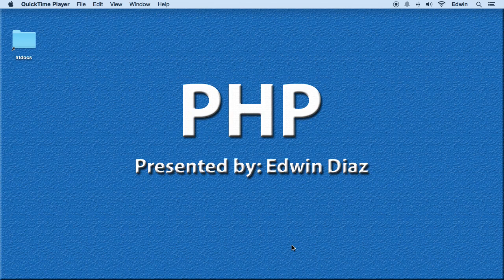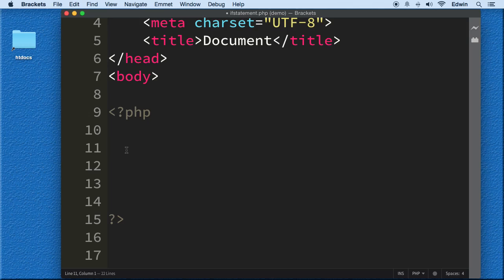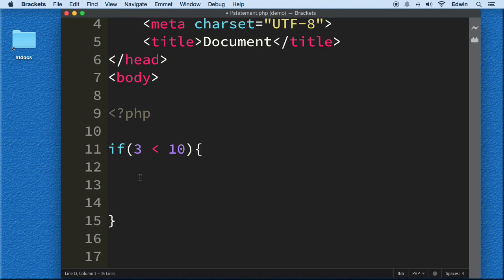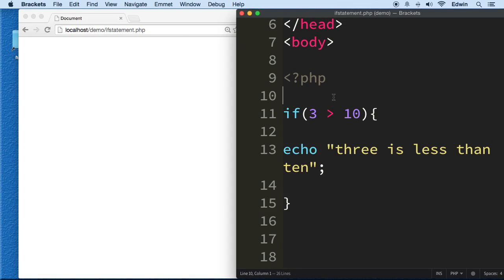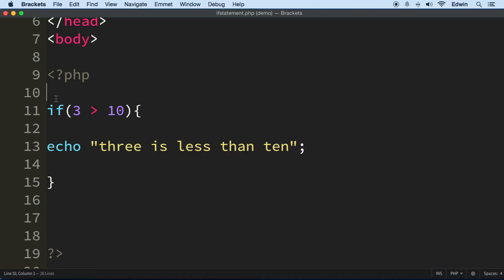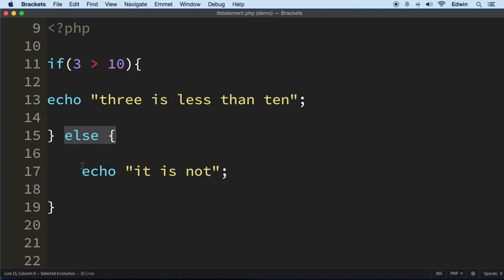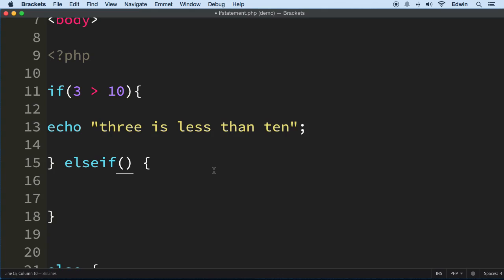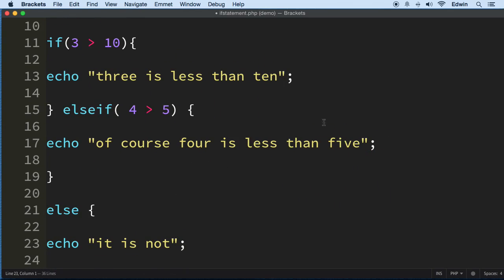014 if Statements